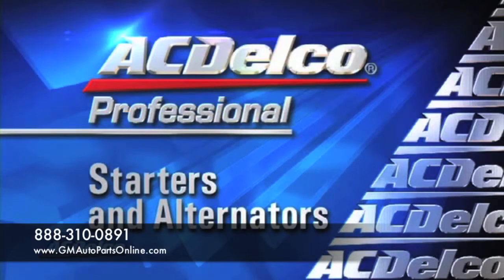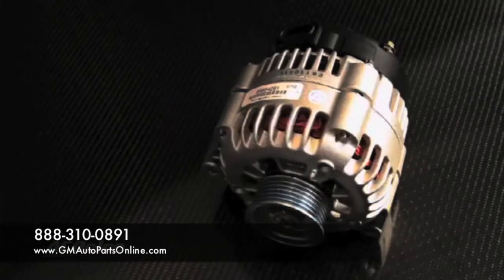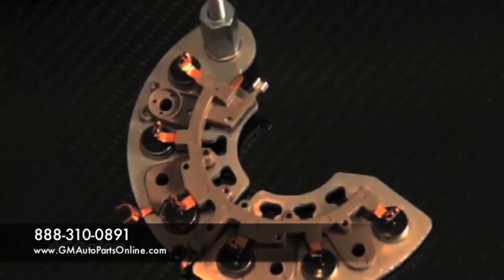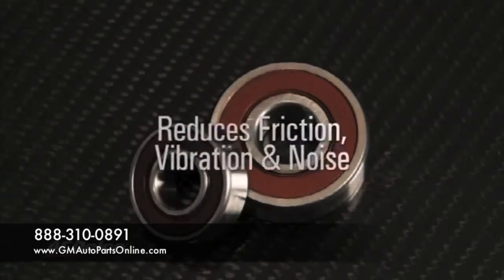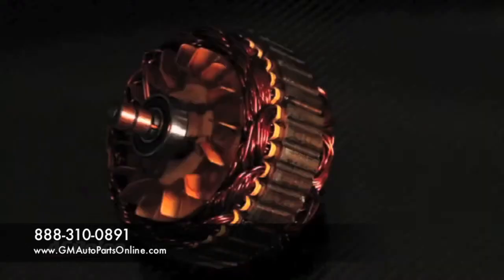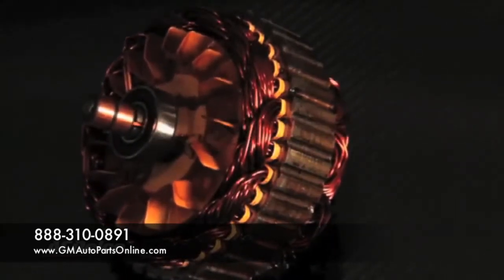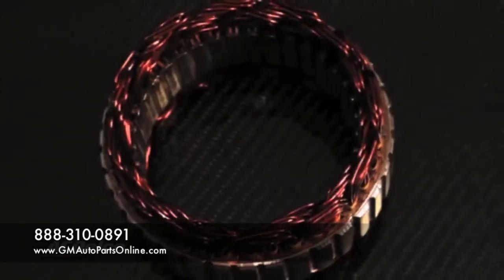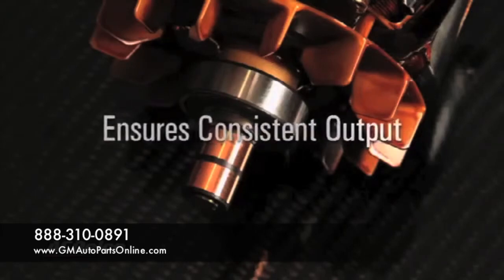Allen Samuels Chevrolet